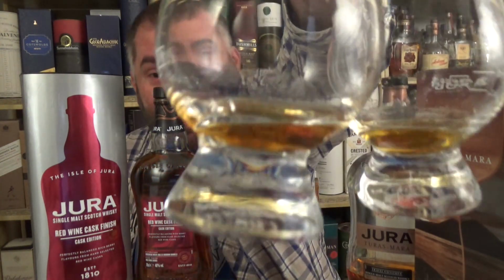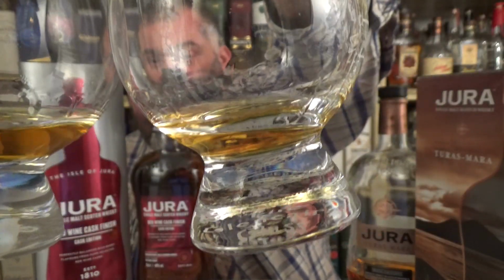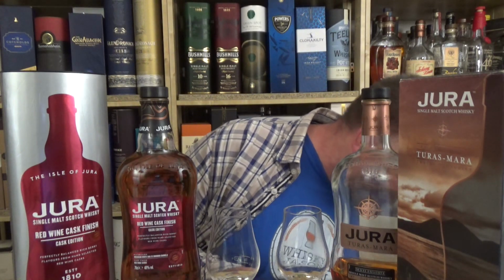Jura Red Wine Cask Finish Single Malt Scotch Whisky Review by WhiskyJason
WhiskyJason reviews Jura Red Wine Cask Finish Single Malt Scotch Whisky

Jura Red Wine Cask Finish Cask Edition was matured first in ex-bourbon barrels of American white oak and then ir received a finish in red wine barrels.

Distillery Isle of Jura
Bottling serie Cask Edition
Bottled 2020
Casktype Ex Bourbon Barrels, finish in Red Wine Casks